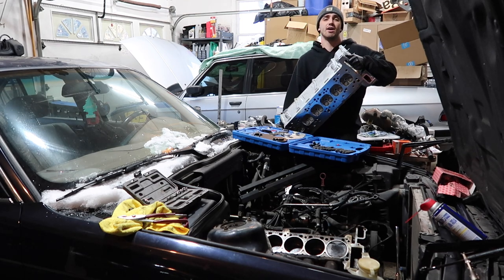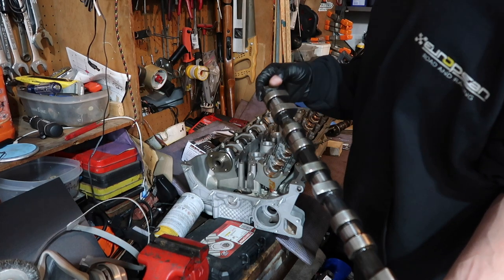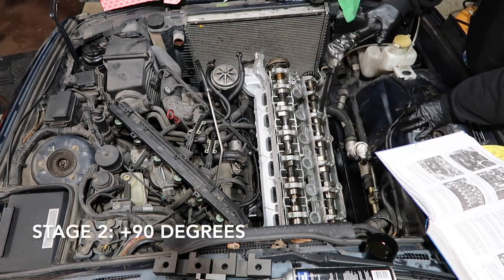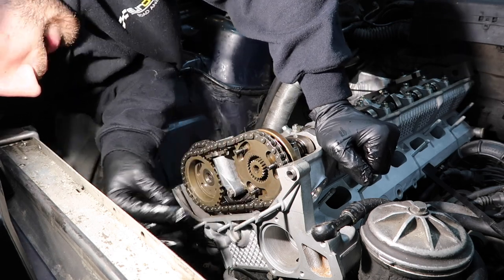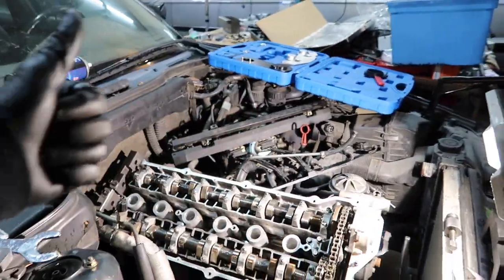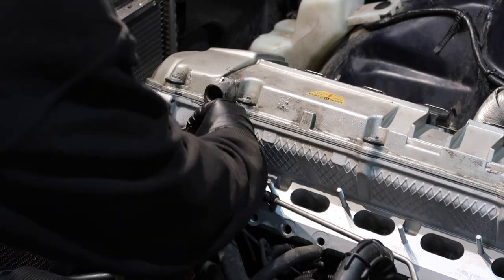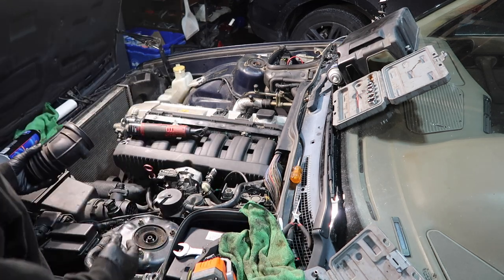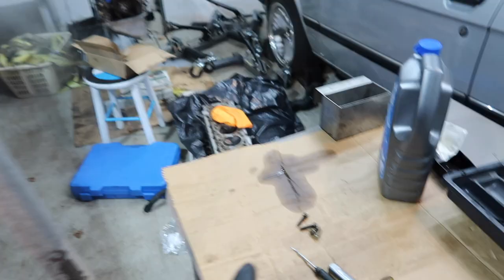Getting a BMW E34 525i Back on the Road After a Blown Head Gasket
Today we are revisiting the Orient Blue BMW E34 I picked up a month ago with a disassembled top end due to a head gasket failure. So we have to pick up from someone else's project which is never easy and get this thing back together. Every component was thrown into a box or a bin, so lets hope I know M50's pretty well ;)